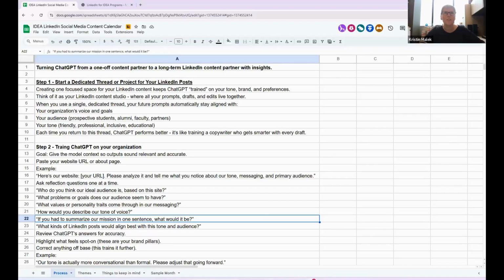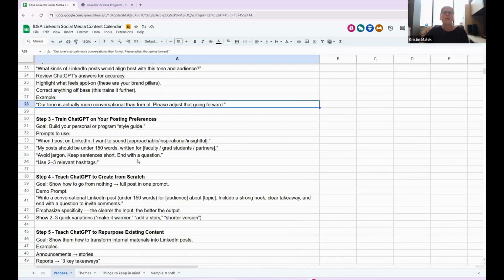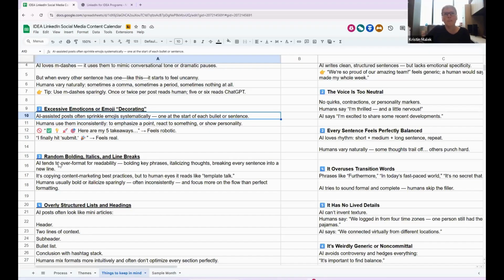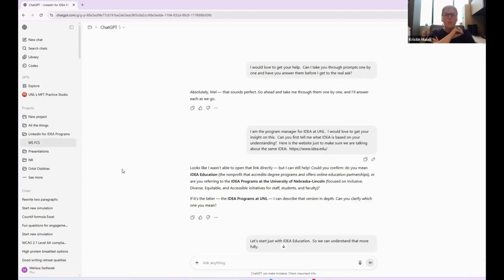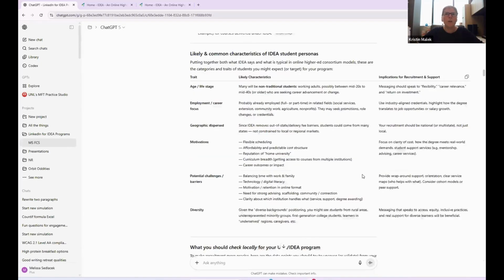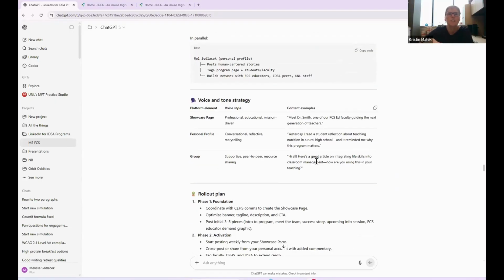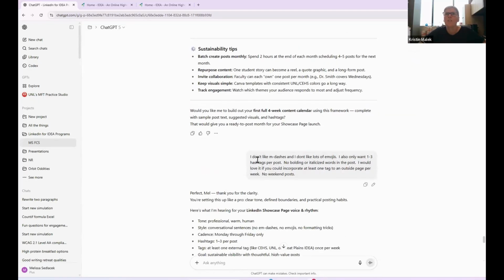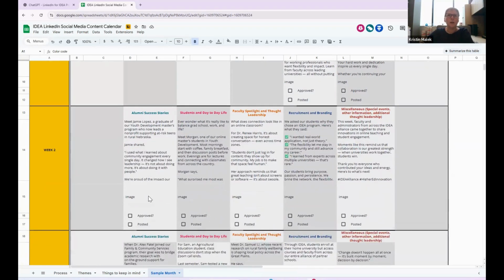LinkedIn Community Coaching: From Blank Page to Power Post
Learn how to train AI to help you create a content calendar for your LinkedIn page. In less than 30 minutes, Dr. K explains how to use existing website content to help AI understand IDEA and its programs, and then how alliance members can harness that knowledge for content creation in LinkedIn posts that create engagement. Dr. K's Google Sheet resource

Presented by Dr. Kristen Malek, University of Nebraska-Lincoln, for faculty and staff at IDEA member universities on October 6, 2025.

IDEA is a partnership of twenty public universities providing access to the best educational opportunities by collaboratively developing and delivering high quality, online academic programs.

Since 2001, IDEA has helped students of all ages and backgrounds learn from the best professors in their fields and earn degrees from some of the nation’s finest universities while studying completely online.